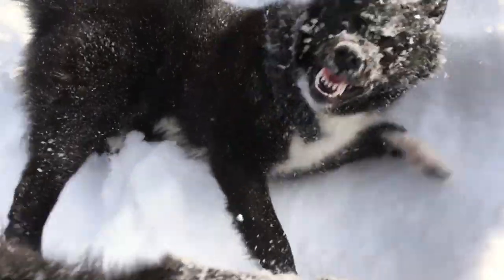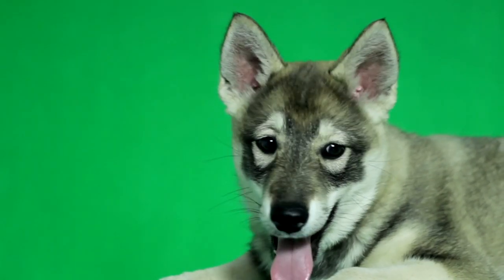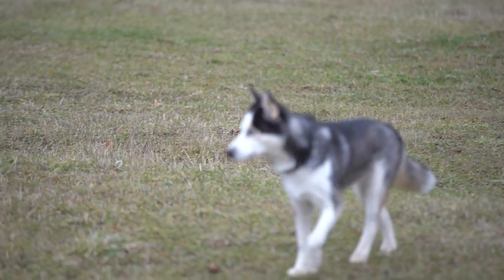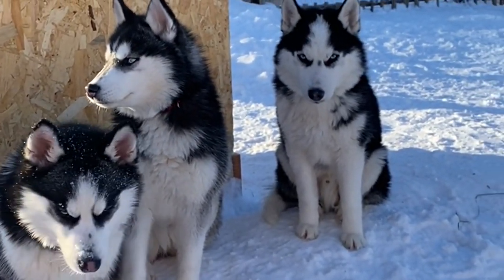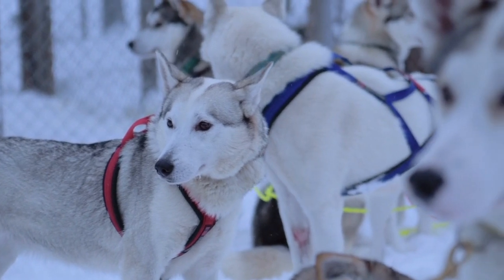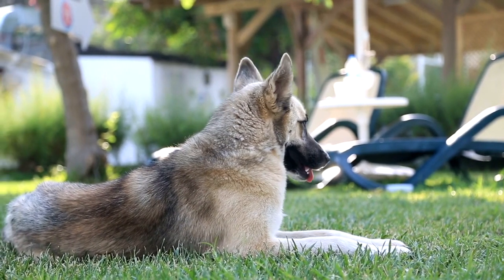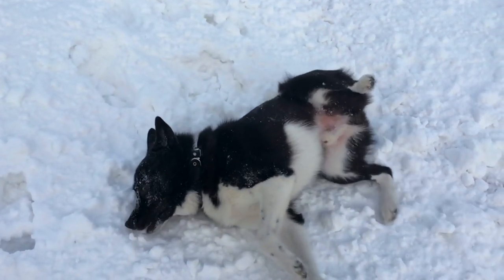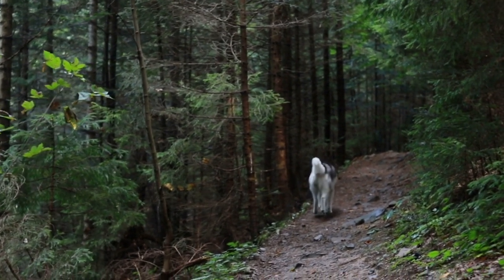Cracking the Code: The Siberian Husky Unveiled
The Siberian Husky, with its striking appearance and rich history, is a breed that has captured the hearts of dog enthusiasts worldwide. Originating from the vast and harsh landscapes of Siberia, these dogs were bred by the Chukchi people for their endurance, strength, and friendly disposition. Today, Siberian Huskies are not only known for their historical roles as sled dogs but also for their role as beloved family companions. In this video, we will explore everything there is to know about the Siberian Husky, from their origins and physical characteristics to their temperament, training needs, common health considerations, and their unique place in the hearts of dog lovers. The Pet Perspective bully kutta